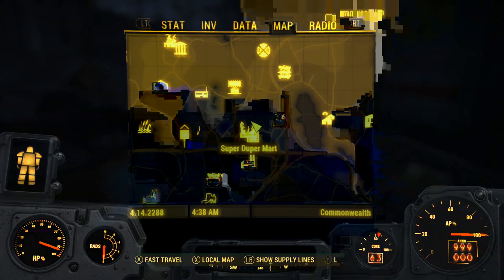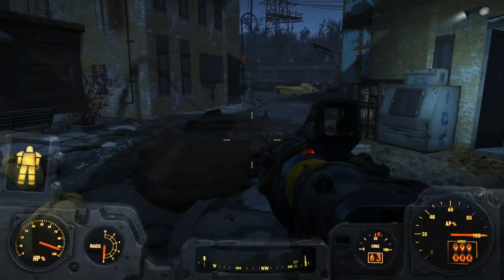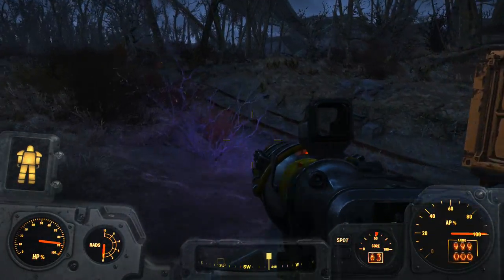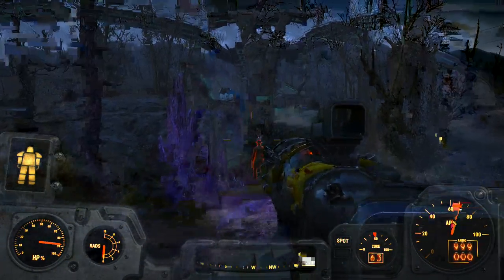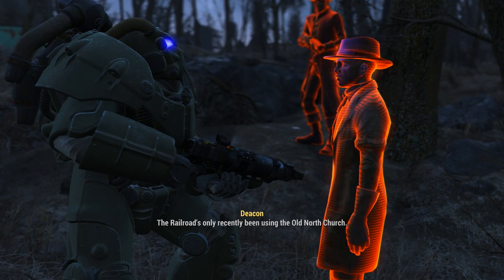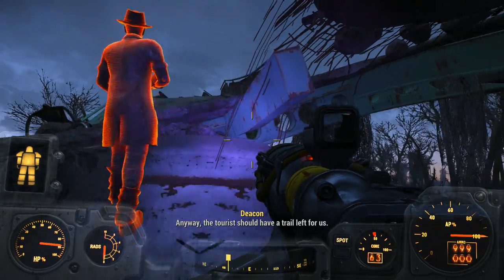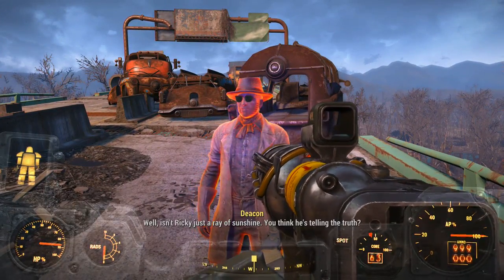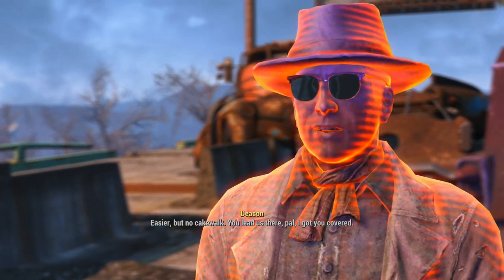Fallout 4 Part 140 Wrecking My First Behemoth and Railroad Signs